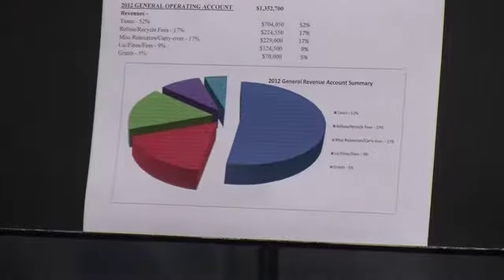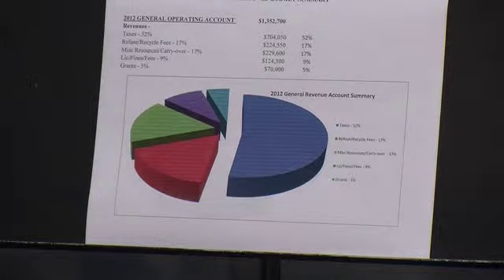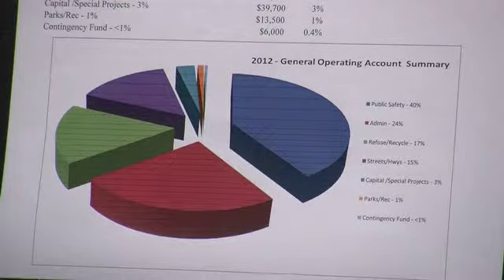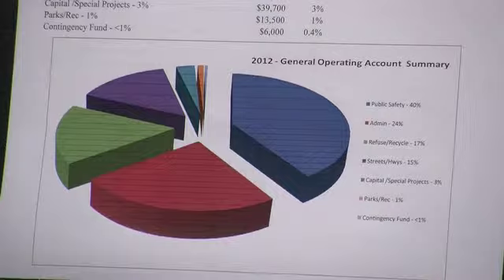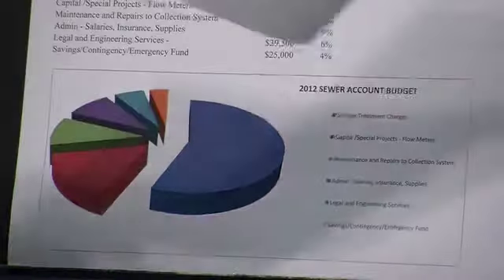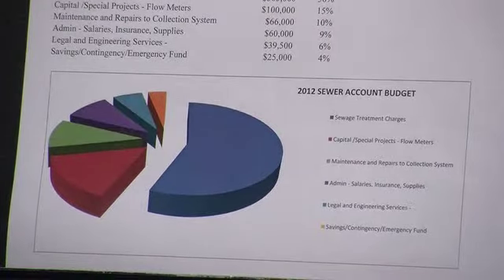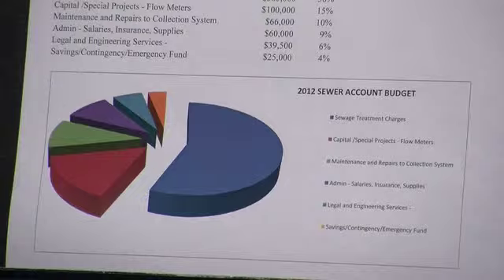Governor Mifflin Area Citizens Academy-Borough Finance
Kenhorst Borough Manager, Jeri Diesinger, speaking on the topic of borough finance.